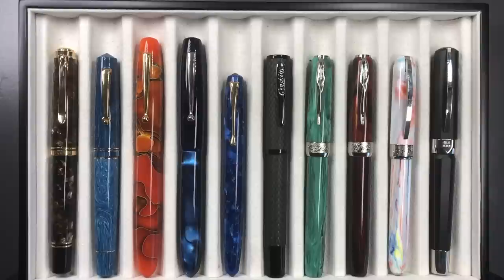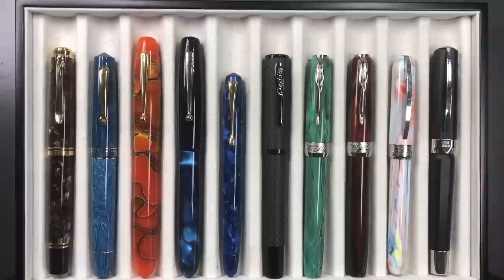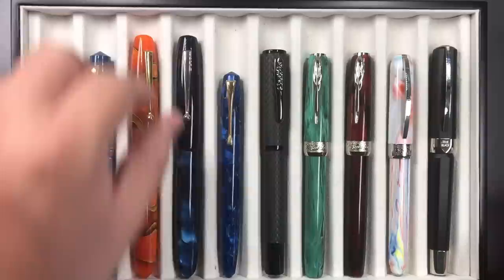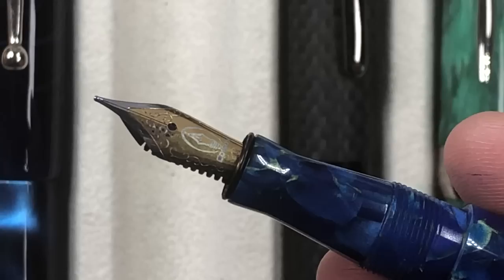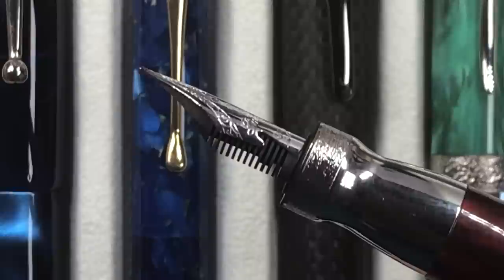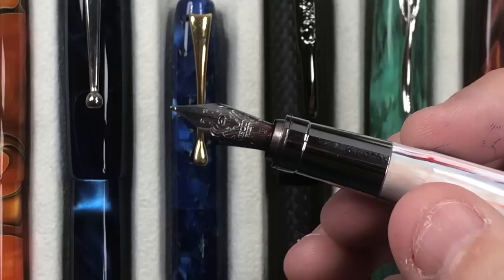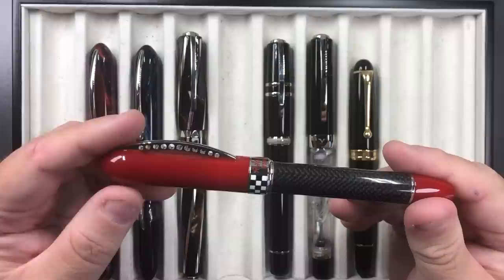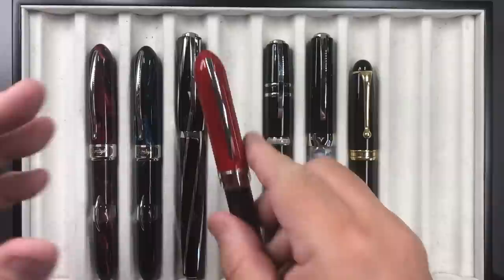Pens for Sale 2019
In this video I showcase some of the Fountain Pens that I am looking to rehome and sell from my collection.